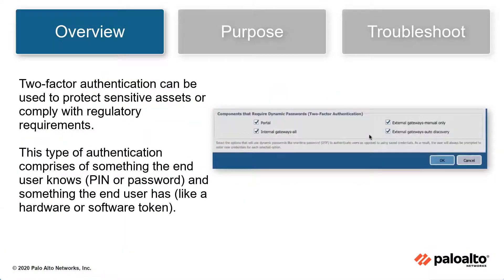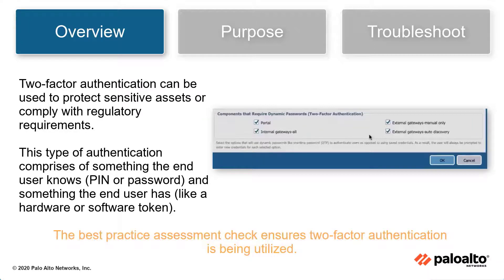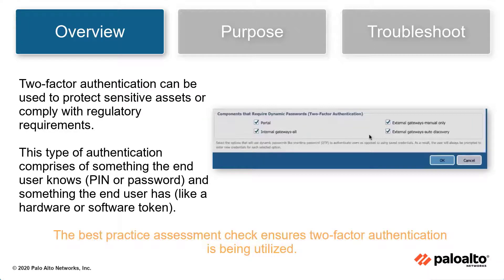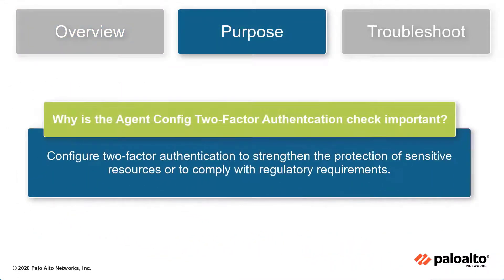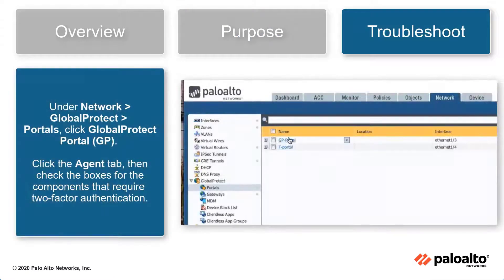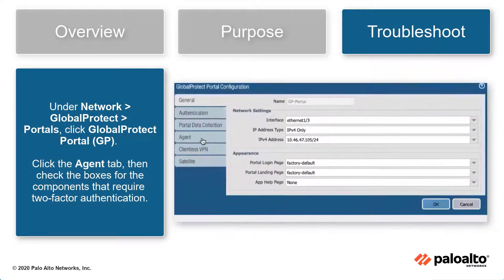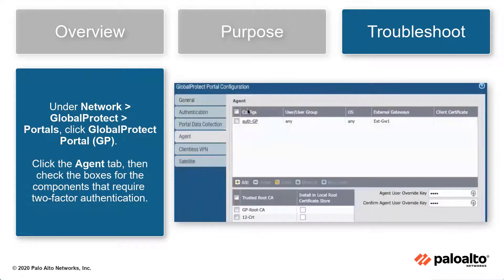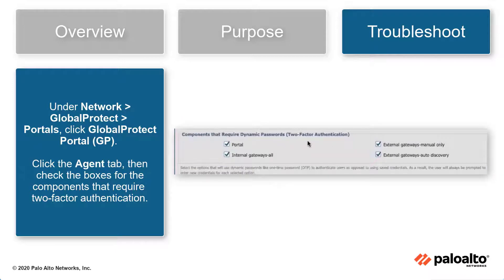GlobalProtect Portal - Agent Config Two-Factor Authentication - Interpreting BPA Checks - Network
Learn why it is important to configure two-factor authentication to protect sensitive resources.

The two-factor authentication can be used to protect sensitive assets or comply with regulatory requirements. This type of authentication comprises of something the end user knows (PIN or password) and something the end user has (such as hardware or software tokens). The Agent Config Two-Factor Authentication best practice check ensures two-factor authentication is being utilized.